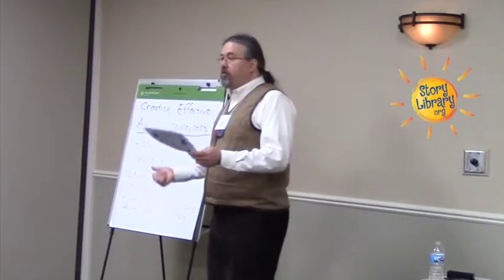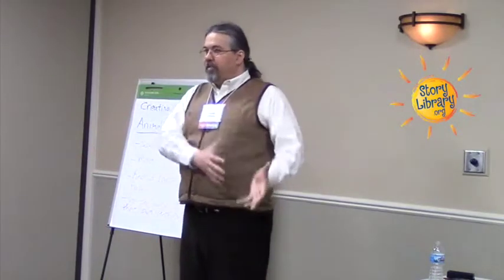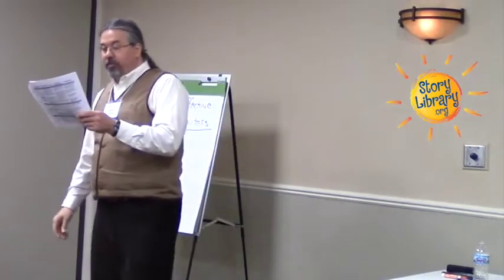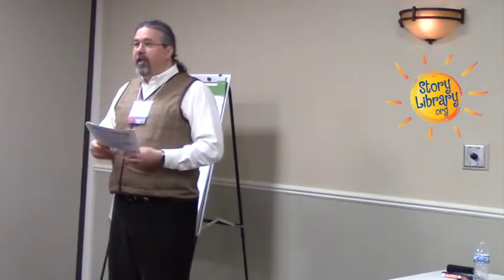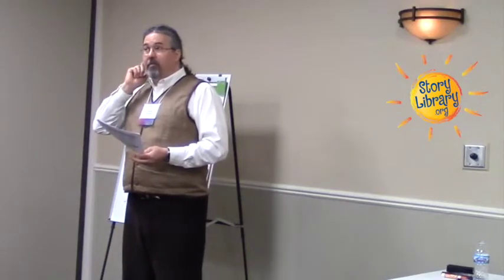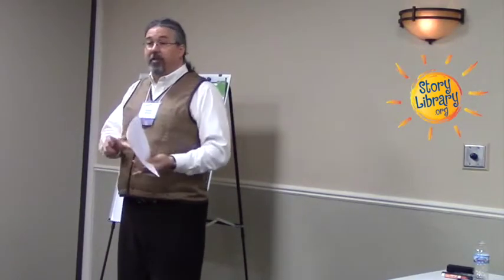Creating Effective Animal Characters Workshop Kevin Strauss April 2015 optimized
In "Creating Effective Animal Characters" you will learn how to ecology and biology information to create and perform more fun and interesting animal stories, while at the same time teaching people about the amazing animals who share our world.